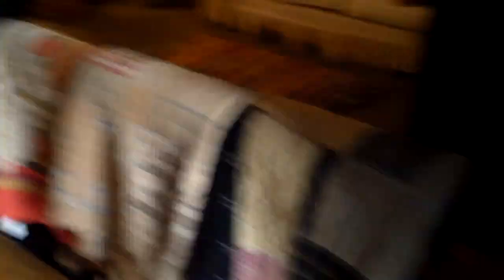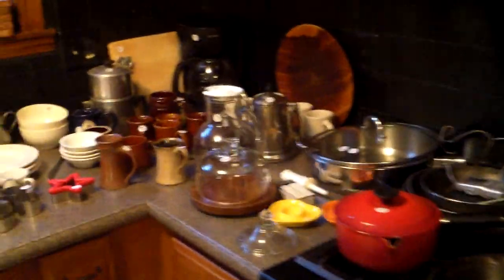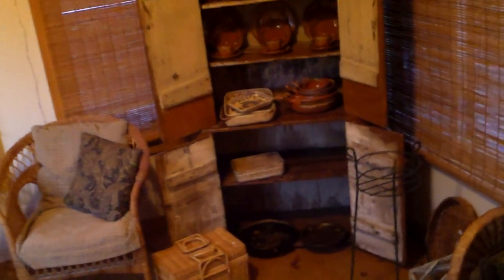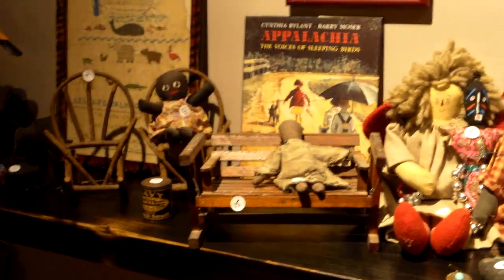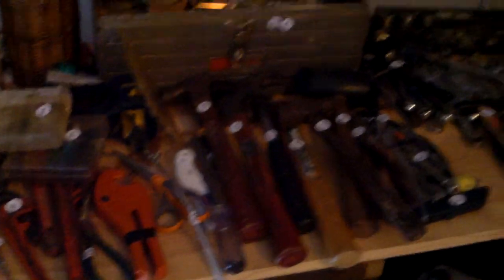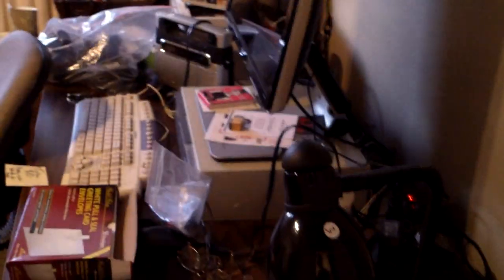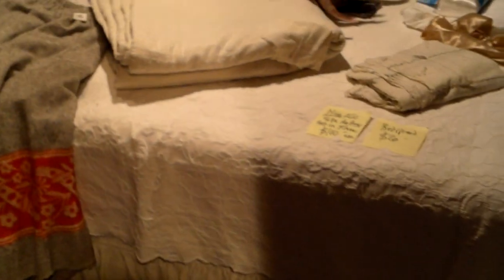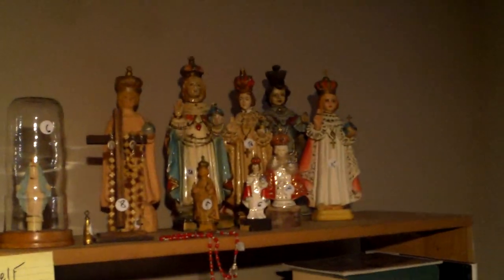May 25th One-Day Blowout Estate Sale Video Walk-Through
This video shows the the contents of a great home which will be sold via a one-day Blowout Asset Sale on May 25th, 2014.  For details on attending the sale and buying items shown in the video,